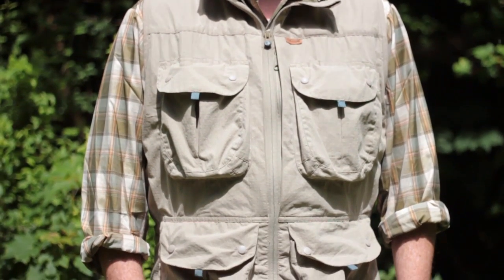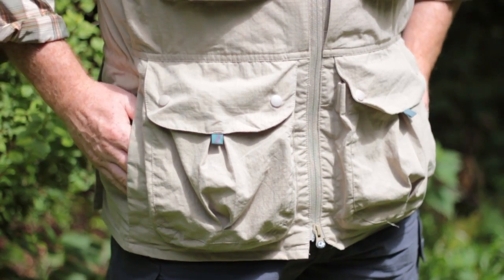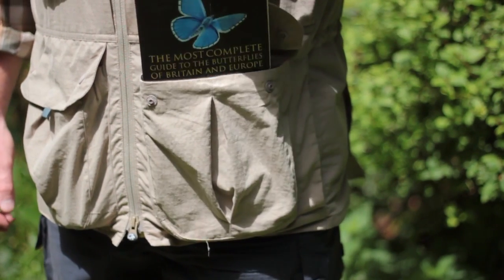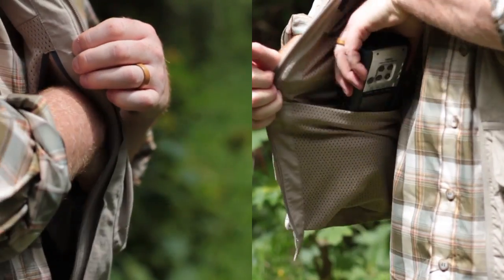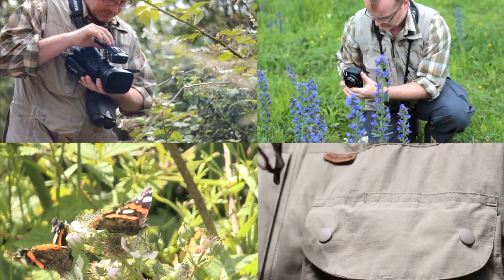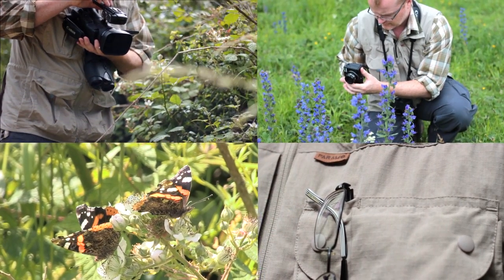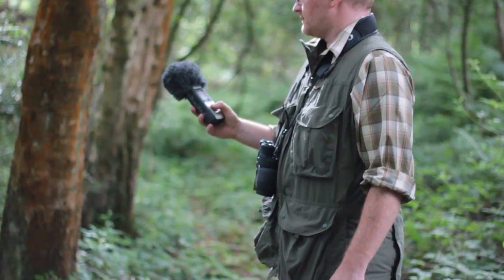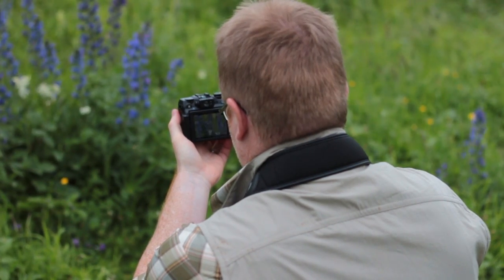Páramo Halcon Waistcoat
The Halcon Waistcoat can be worn over a baselayer or outer layer for comfortable load-carrying for all outdoor activities. The Parameta® A Cotton+ fabric is rugged but quick drying, quiet and lightweight. The 14 pockets/ compartments allow a range of equipment to be organised, transported and easily accessible -- ideal for wildlife watchers, photographers, fieldworkers and overseas travellers.